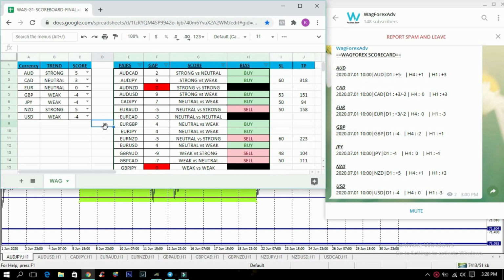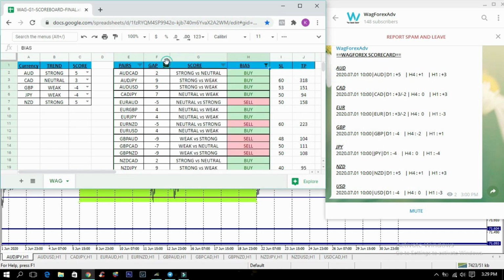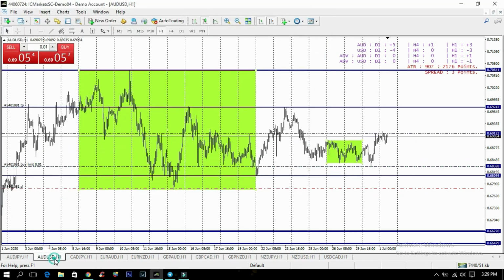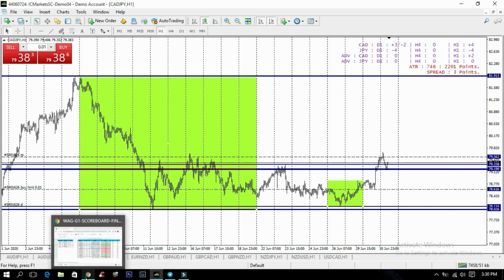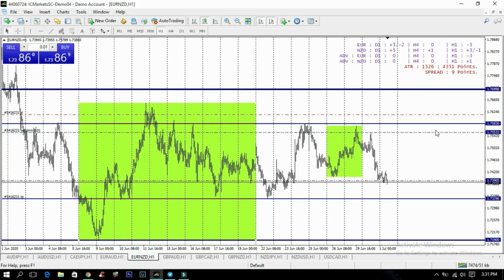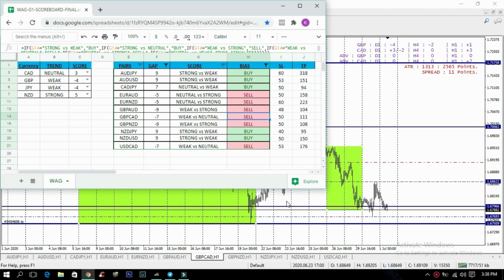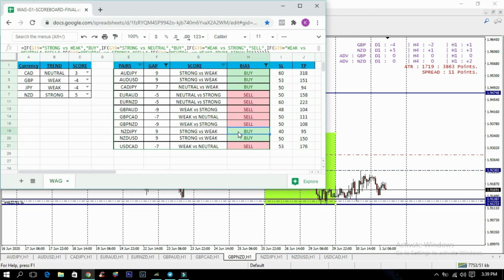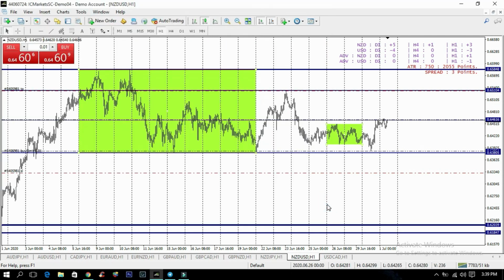WAGSQUAD MARKET REVIEW || FT. KRISTIN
Why marketing is your enemy in Forex  There are so many scammers in the FX industry.        You only have to browse Instagram or Facebook for a couple of minutes to find them. They’re usually flashing their fake fancy cars and watches. It’s really shocking that people actually still fall for that nonsense. These scammers are not real traders, they are marketers. Moreover, they rely on fancy marketing ploys to trick people into believing them. Due to these types of lies many people start trading with the wrong mindset. Sadly, most beginners think that trading is a way to get rich quick. That is a blatant lie and cannot be further from the truth! Trading is NOT easy and it’s NOT a get rich quick scheme! Until you understand that point, you’ll never make it as a trader! If you have a gambling mentality, you’ll always struggle in trading. So, the bottom-line is don’t believe the scammers when they lie to you.  Also, make sure that you have the right expectations about trading. Don’t think you’re going to quit your day-job in a couple of months. Learning how to trade successfully takes time. It takes hard work and commitment. Don't rely on Free Forex education to make you a successful trader. There is a very good reason why it;s free. Don't rely also in bonuses or a give away items. There is a very good reason why they do that as well. Don’t expect that you’re going to be the next Warren Buffet either. Some of the smartest minds in the trading world still finds trading challenging. The thing that you need to remember is that trading is a zero-sum game.(without considering the broker) Thus, every time someone wins there is someone who loses. Veteran traders usually mop the floor with inexperienced newbies. If banks employ psychologists to help their traders just think how important is emotions?  New traders fail to recognize the importance of emotional intelligence. Don’t expect to navigate the uncertainty of the markets with uncontrolled emotions. After risk management, emotional management is a critical factor for success. If you don’t control your emotions, they will control you.  We’ve seen so many beginners that were great at analyzing the markets but failed due to their emotions. All the skills in the world won’t help you if you can’t master trading psychology.  A big problem is that beginners don’t fully realize the uncertainty in the markets. Additionally, there is no such thing as a guaranteed win in trading. At any given moment, there are multiple variables which can affect your trades. Anything from economic data, to politics, to central banks to natural disasters. Recognizing that you cannot control the outcome of the market is an important step. Also, traders need to accept that they won’t be right all the time. Most traders cannot be blamed for this because they have not been taught the right things.